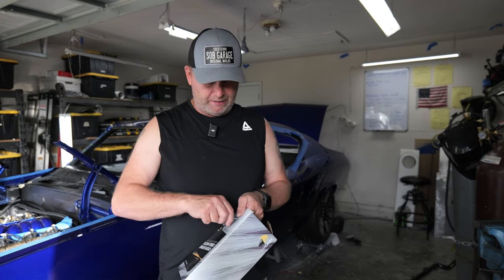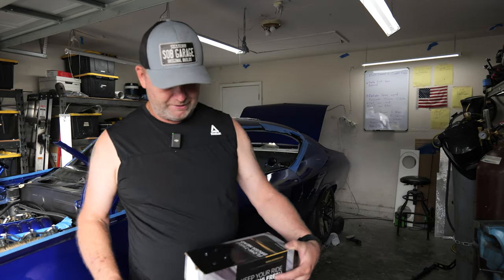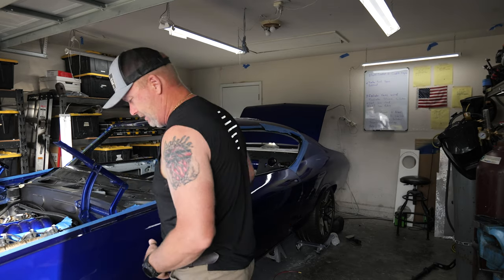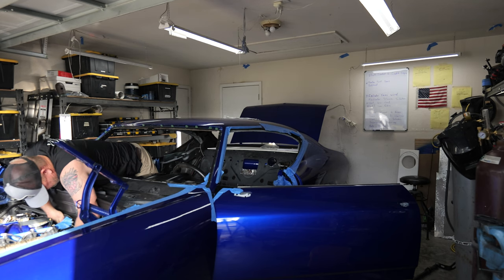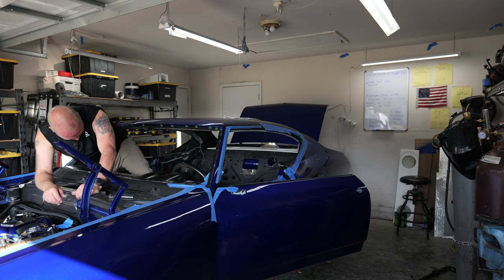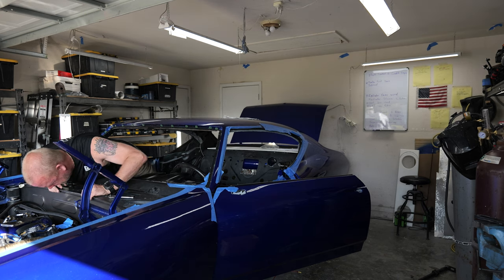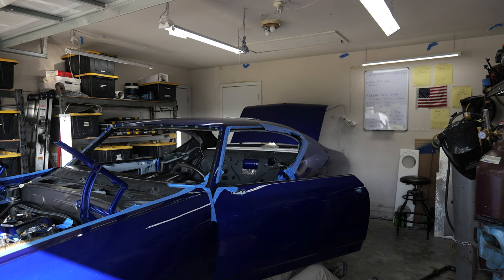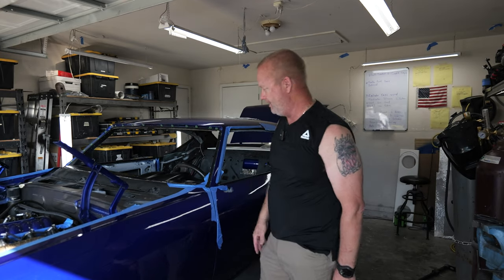tips tricks and practicing for the circus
Had to become a contortionist to install the holley terminator bulkhead fitting behind the engine. Hope the tips help.